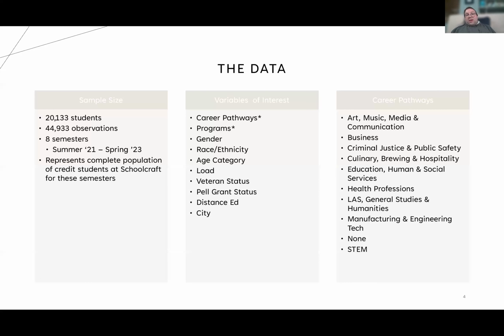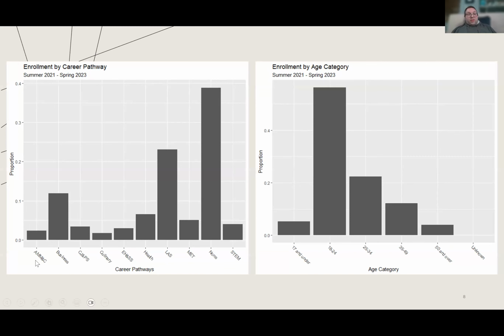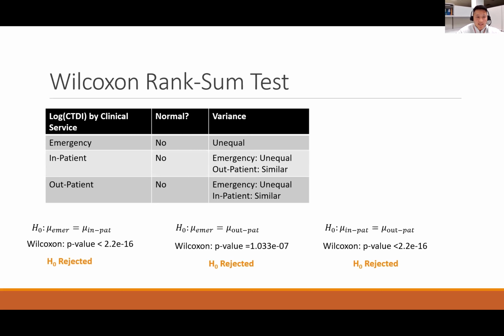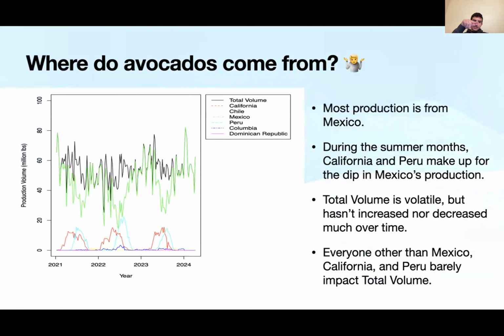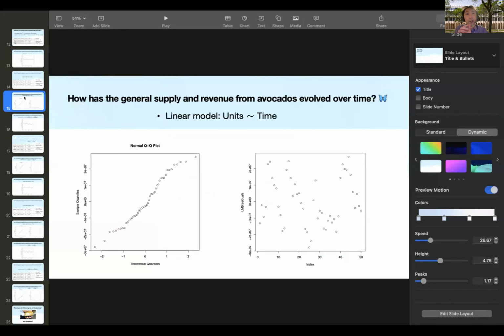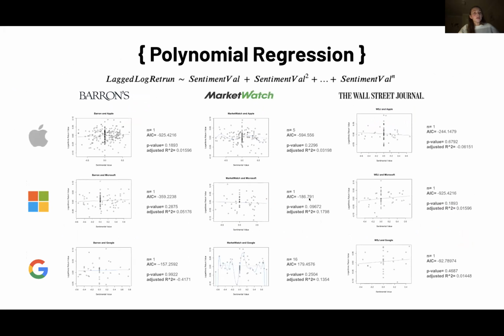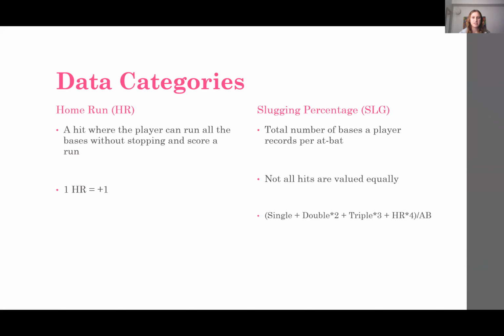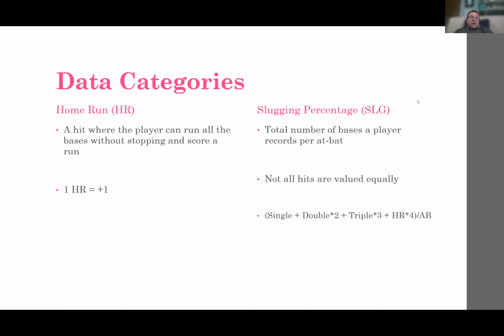2023-12-05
Presentations:
Jordan
Grant
Parsa
Andrea
Lex